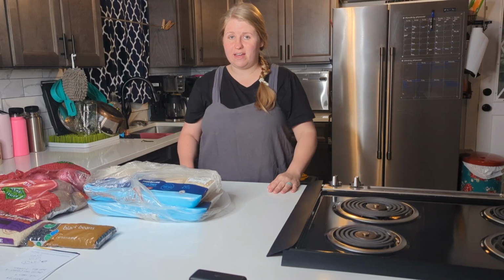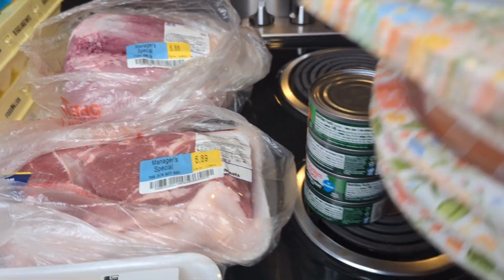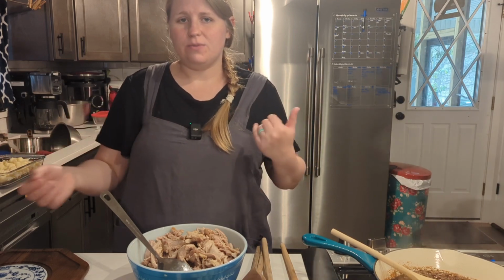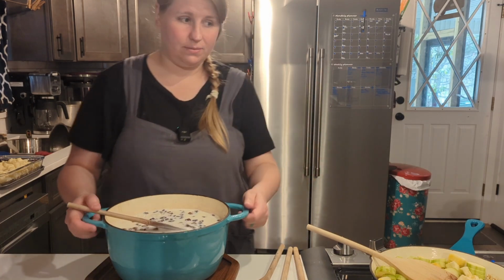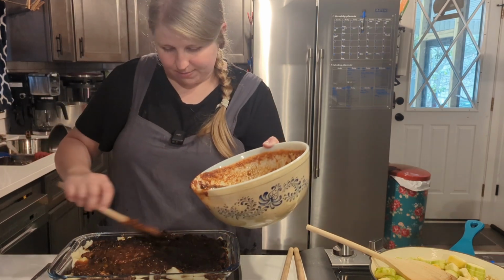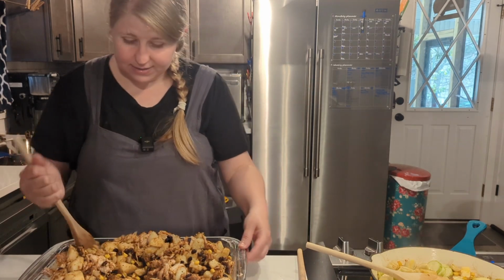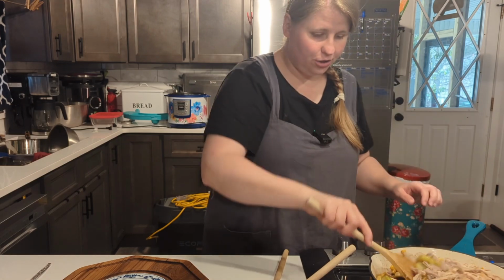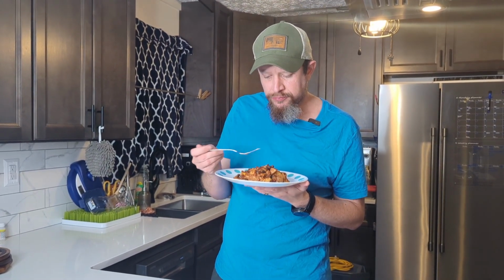Meals from Deals 3: Tight Budget Cooking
We made the most of this week's budget and added a lot of food to our working pantry. These meals were easy on the budget and to cook.

▶ ▬ About Us ▬
The Canny Couple is a small homestead family in rural Southwest Virginia. We work everyday on being more self-reliant by living a frugal homestead lifestyle. We live a simple debt-free lifestyle and working through our many failures while celebrating our successes. We started our homestead journey in 2016, but fully embraced our homesteading lifestyle in 2020. We work towards being self-reliant by reducing our costs as much as possible, preserving our own food and building frugal options for self reliance on our homestead. We are a first generation homestead, focusing on building strong family values and building a future that is closer to what our great grandparents experienced. We hope you will join us as we continue to build our homestead, where we work hard, live simple and enjoy life.

▶ ▬ PODCASTS ▬ "Rural Reliance with The Canny Couple" & "Farm Wife, Sexy Life"

▶ ▬ Mailing Address ▬
The Canny Couple
Duffield, VA 24244